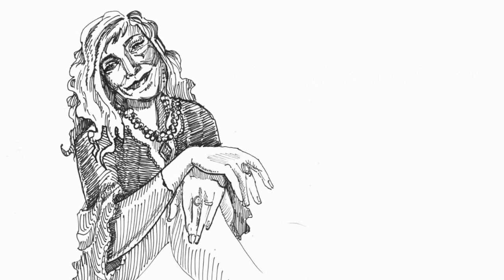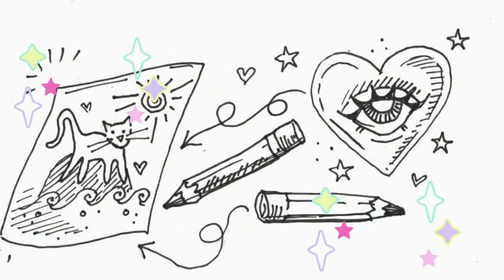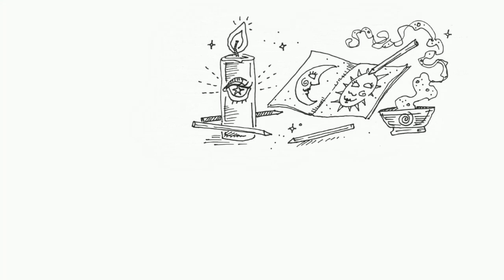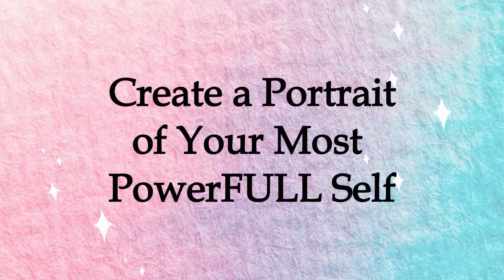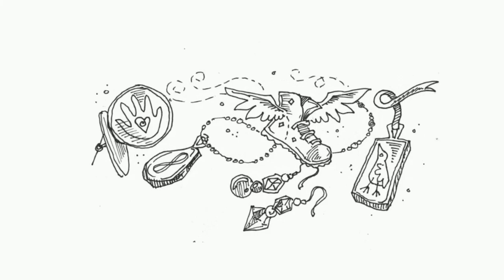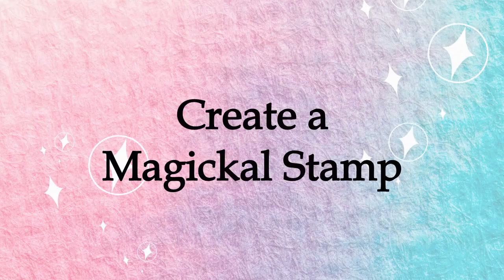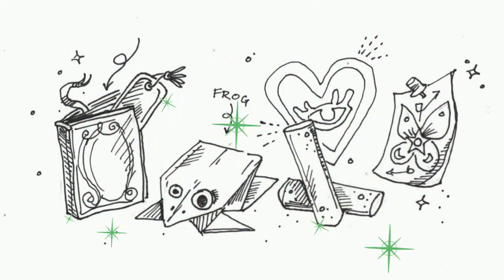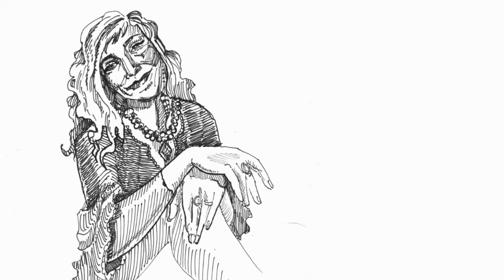Ways to Start Making Art Magick Today (A Doodle Video)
Hello, Moon Babies! If you want to start creating art magick OR your practice is in a slump and you need a challenge- this video is for you. We'll talk about 9 ways you can start creating art magick today. It doesn't matter WHAT you make, Moon Babies- Only that you start! WITCH ON, Witch Boldly & Be Well XO Molly

ART MAGICK: How to Become an Art Witch & Unlock Your Creative Power

THANK YOU to my incredible Patrons for making this channel possible: Want to receive love mail and unlock over 40 art magick videos?